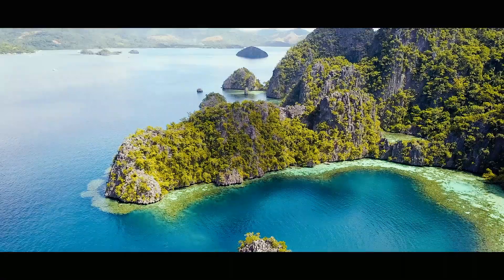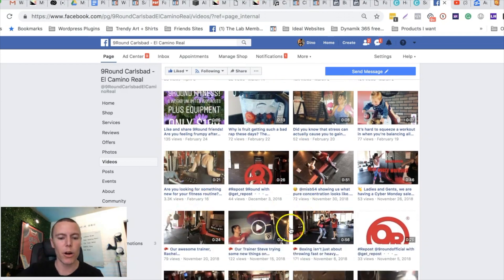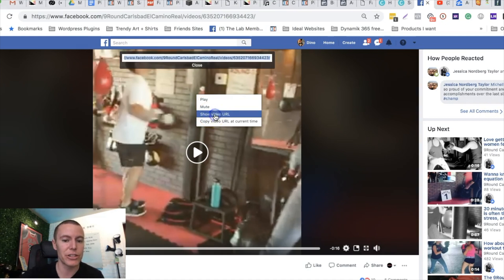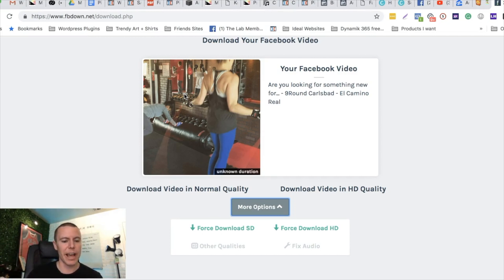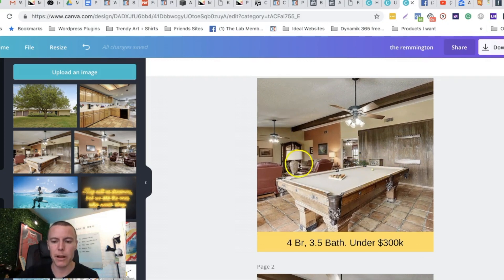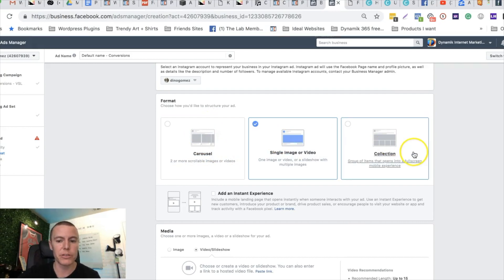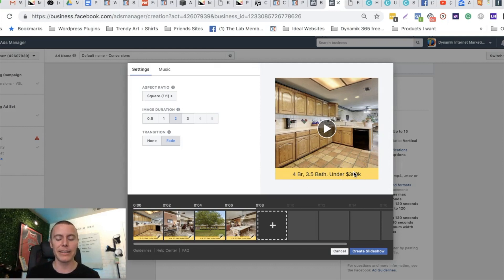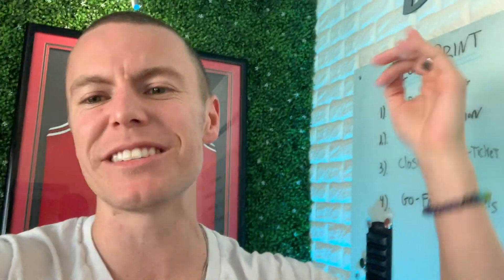Two Killer Ways to Make Facebook Video Ads For FREE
How to Make Video Ads for Facebook/ Instagram/ or Shopify Stores. Simple, Fast, & Free! 🎥

In this training, I cover how to make Facebook video ads for free. Facebook video ads traditionally outperform still image ads on the Facebook & Instagram platforms.

Facebook prefers video so your ads are more likely to get further reach.

Cheers,
Dino